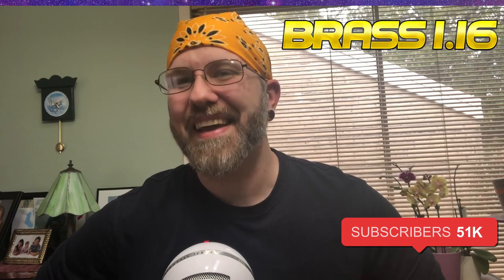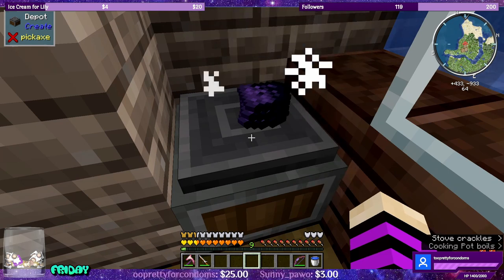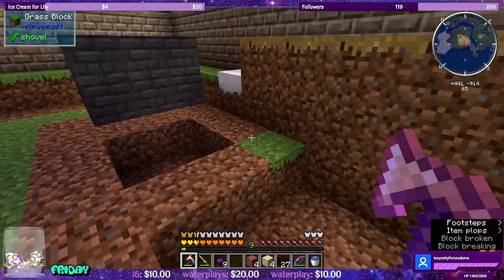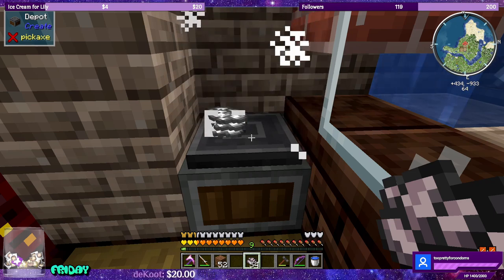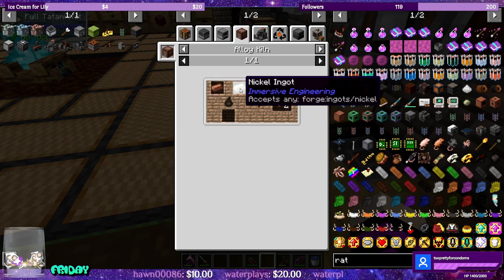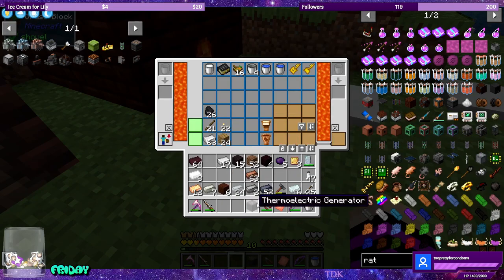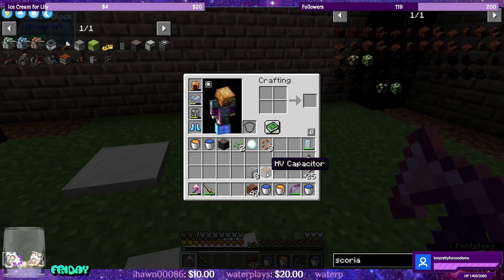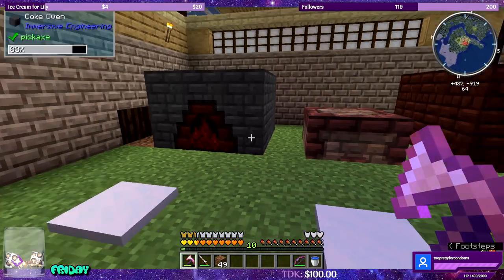Lets Play Brass 1.16 Unedited EP 12 - Steel Age! IE HV Capacitor and IE Thermoelectric Generator!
In this episode we go over a short update regarding the create mod crushing wheels, ore washing, and ore blasting followed by how to make obsidian mortar. How to make Steel in Brass 1.16! Then we start immersive engineering and craft the coke oven, blast furnace, and kiln oven. We create our first piece of steel and with that, we make both the ie hv capacitor and the ie thermoelectric generator. The rest of the episode is dedicated on building! A lag spike does reveal some of my inner thoughts and feelings if you care.

Chapters:
0:00 Create Mod Depot Update
3:53 Obsidian Mortar
7:35 IE Coke Oven
11:30 IE Blast Furnace
15:28 IE Kiln Oven
19:27 Steel Age! How to get Steel in Brass 1.16!
23:26 IE HV Capacitor
29:21 IE Thermoelectric Generator
35:37 Building the IE Wing
45:34 Streamer VS Youtuber